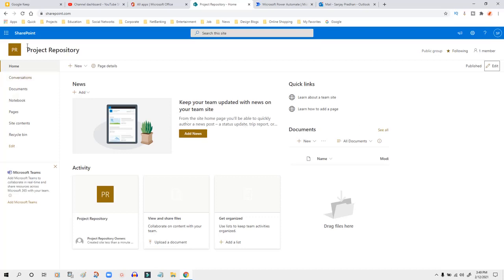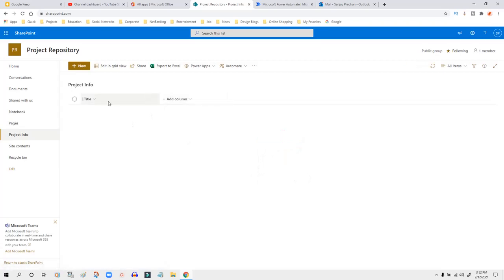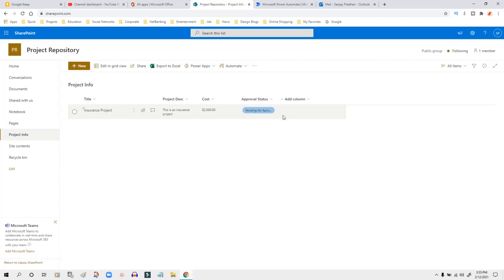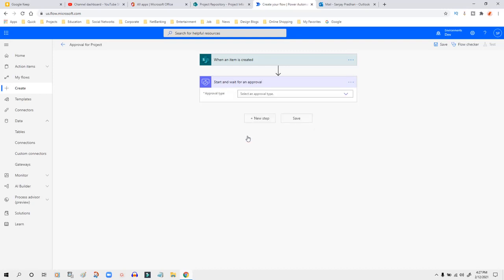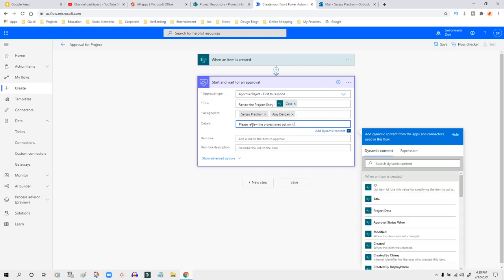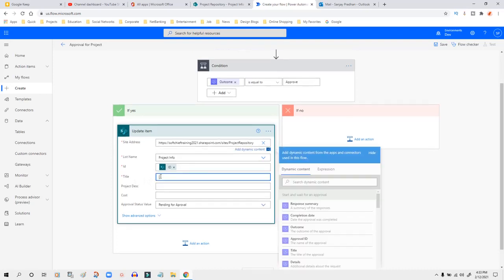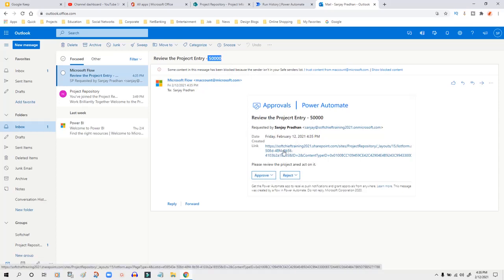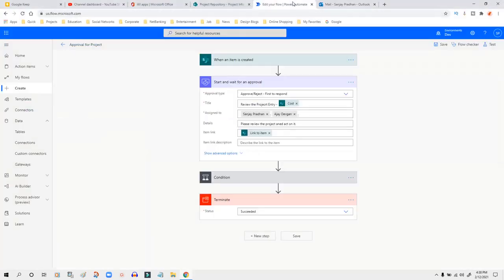Microsoft Power Automate(Flow) Approvals for Beginners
In this video I will explain how Approval Proces Configuration is done using Microsoft Power Automate (Flow).

This video is for begineers who wants to learn about Approvals in Microsoft Power Automate or Flow.

power automate approvals.